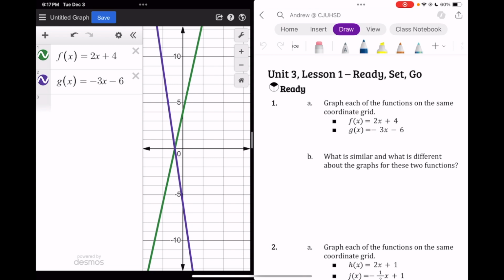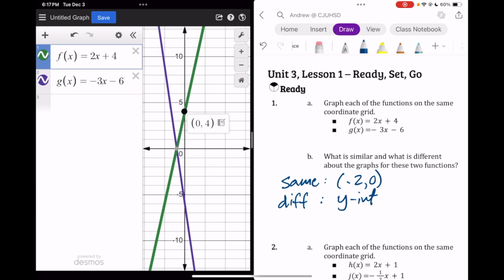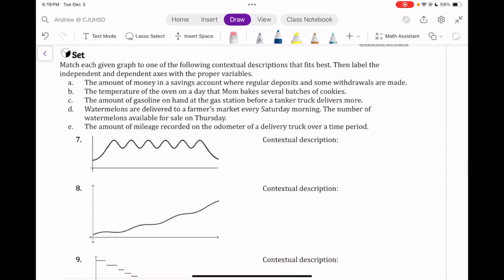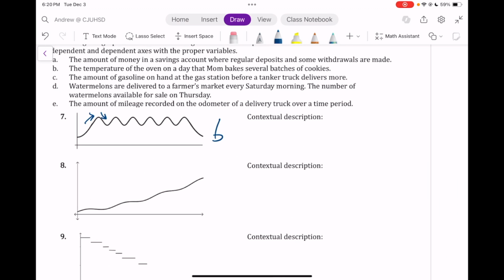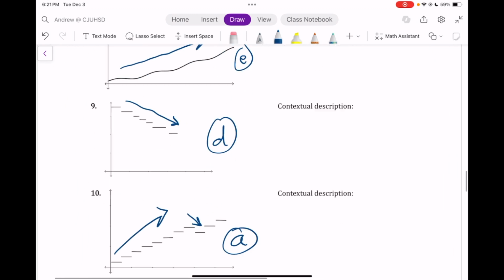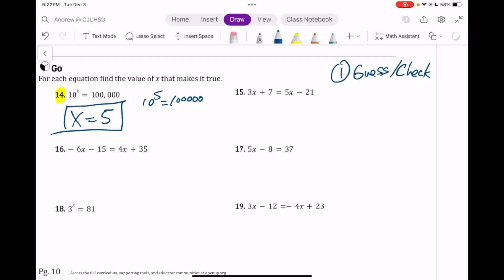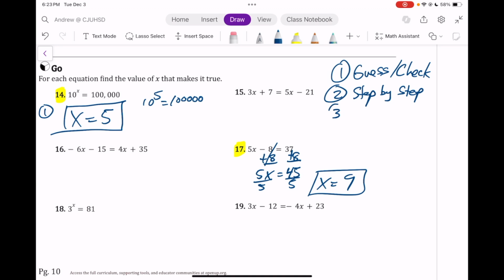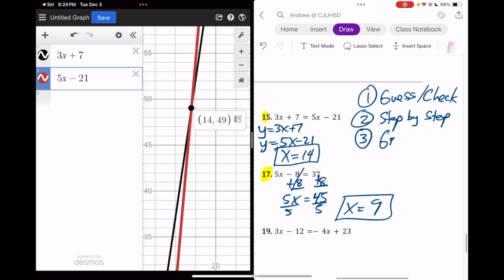OUR Math 1 Unit 3 Lesson 1 Ready Set Go